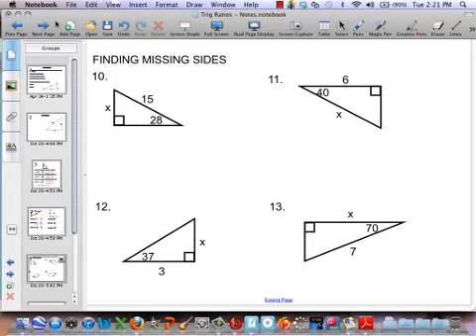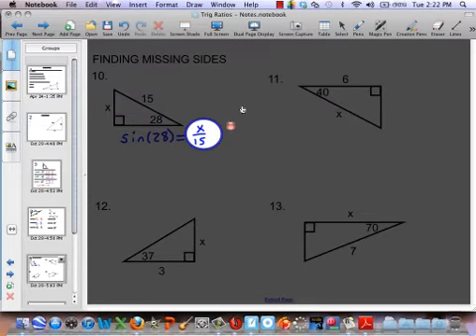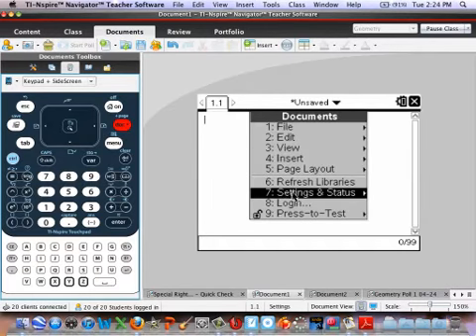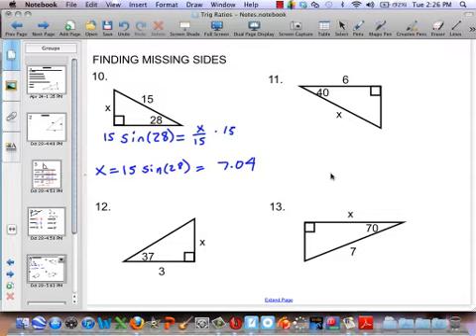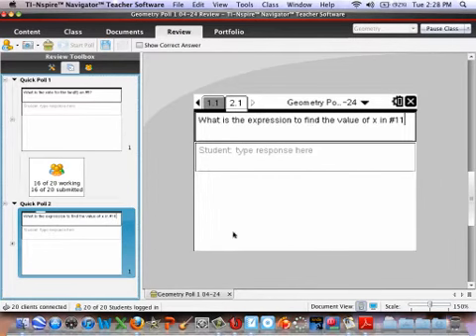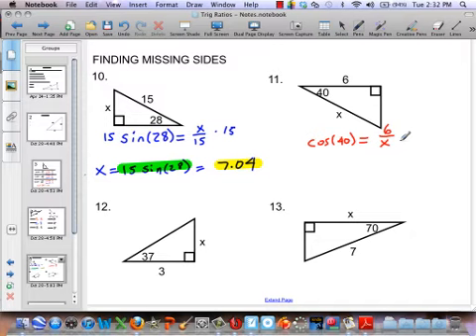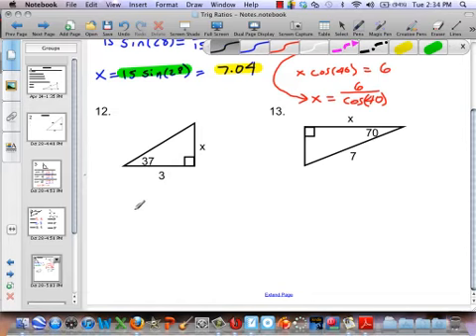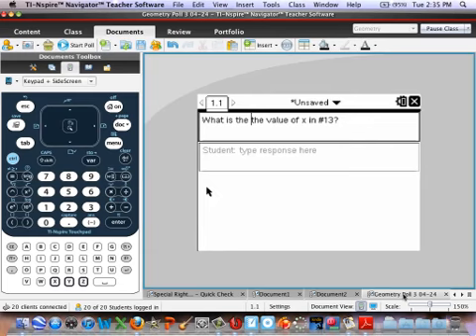Trigonometric Ratios Notes (Part 2).mp4